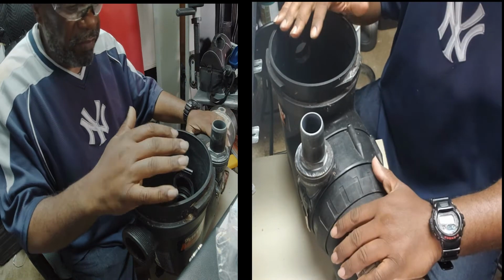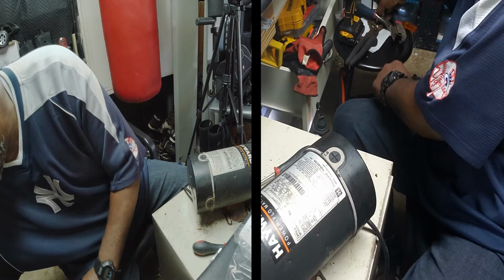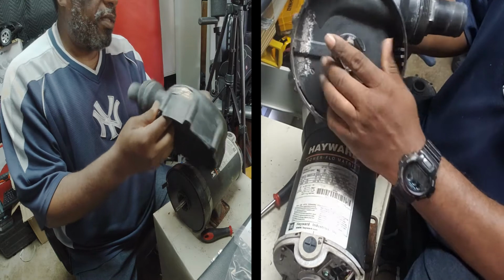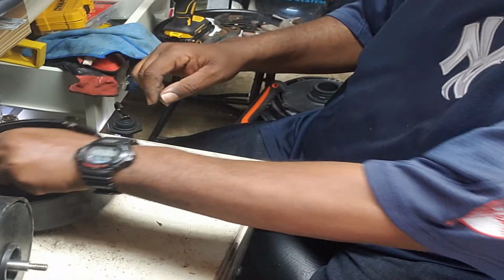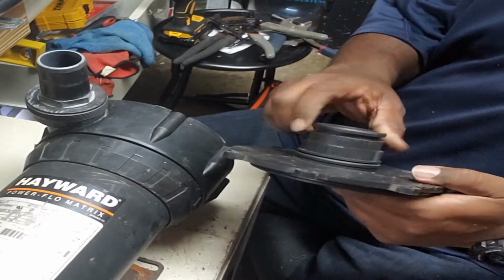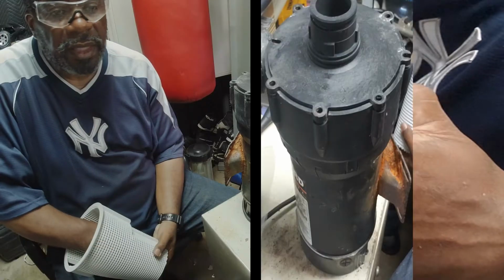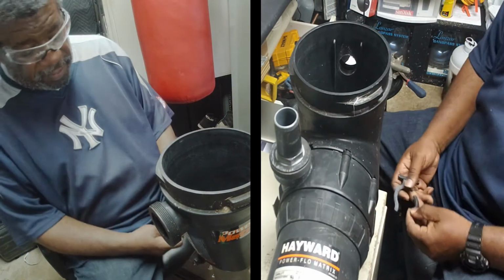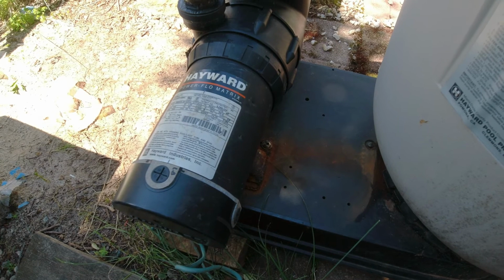DIY SWIMMING POOL PUMP REPAIR (Save hundreds of $$$$)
In todays video I'm showing you how you can fix your own swimming pool pump. I take you through step by step on how to change the seals and gaskets that wear out and cause the pump to leak.
Replacement part: SPX1500KA (SEAL ASSY KIT)
                                  SPX0710XZ5 (HOUSING O-RING)
                                  SPX5500G (RESTRAINER RETAINER CLIP)
Tools I used: Cordless drill w/ Phillip's head bit
                         Flathead screw driver
                         Rubber Mallet
                         Vice grips